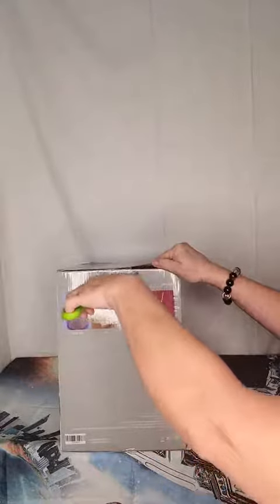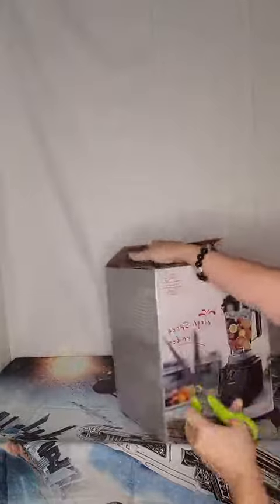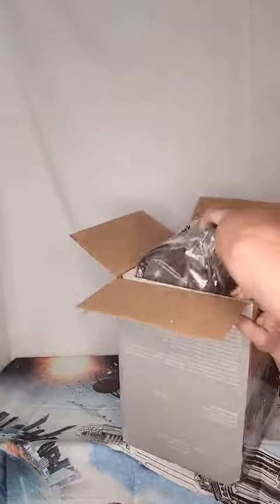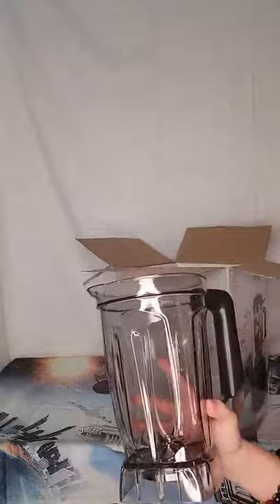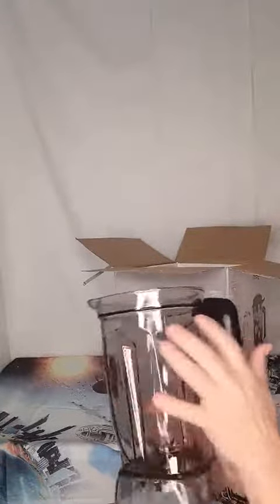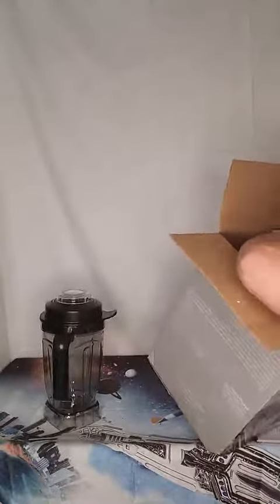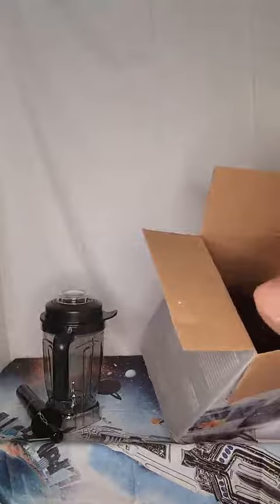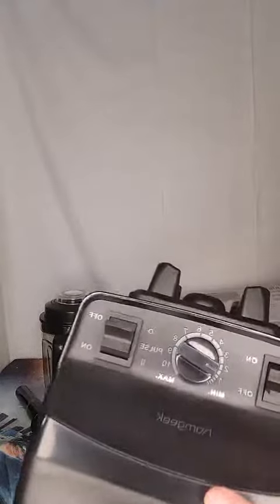homgeek Blender 1450W Smoothie Blender, 30000RPM High Speed Countertop Blender Review, Keeps My Son